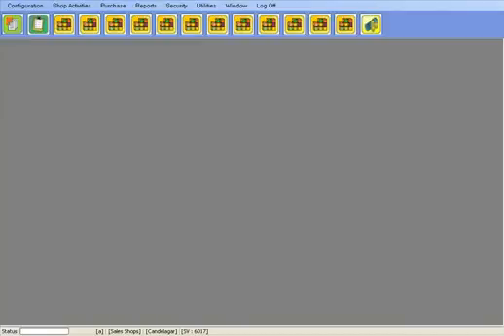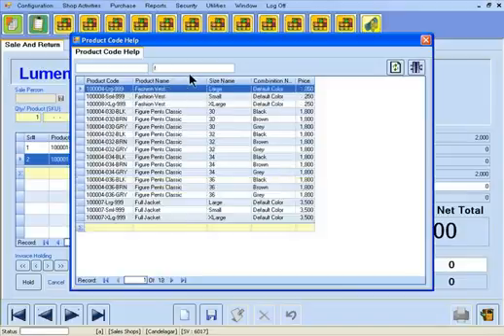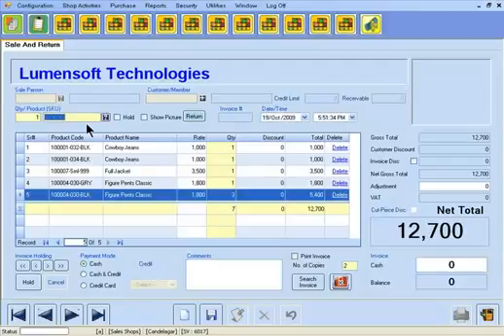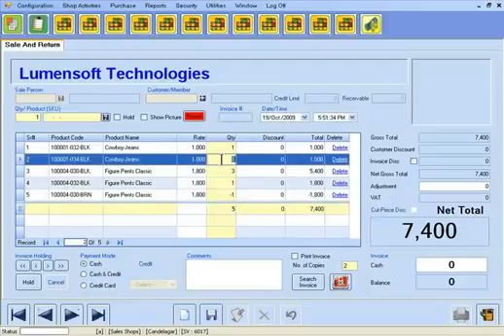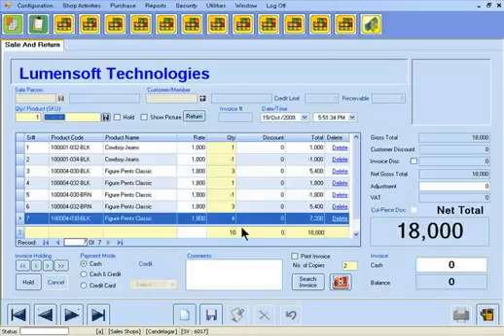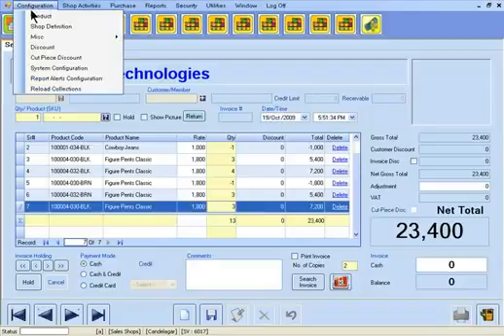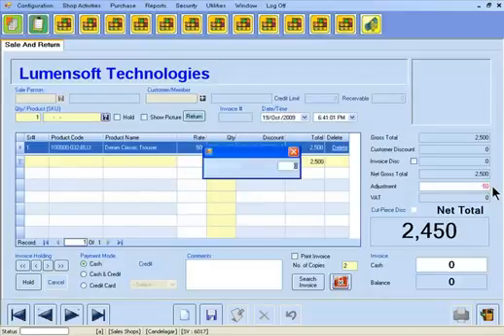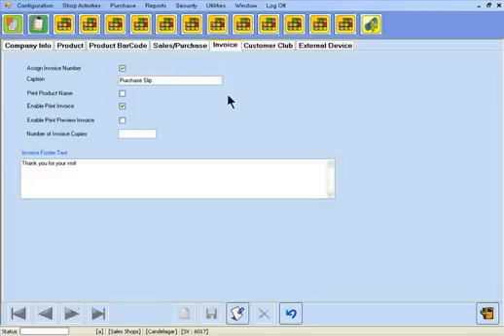POS0002 Invoice Creation and its Printing